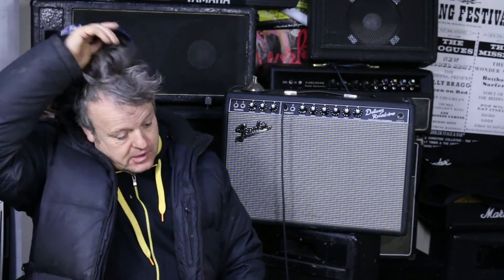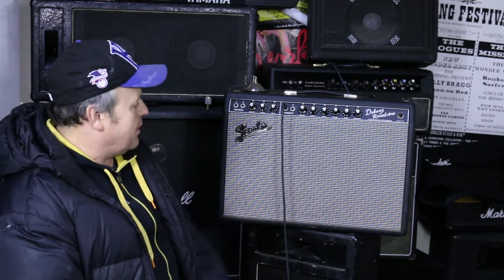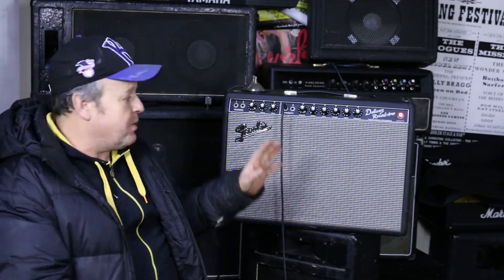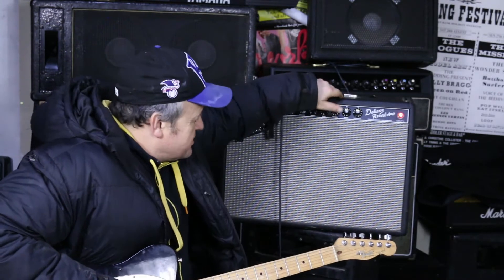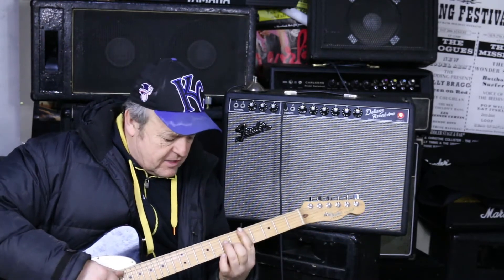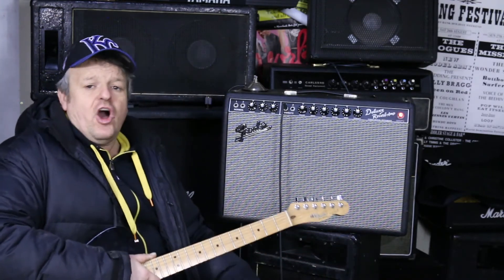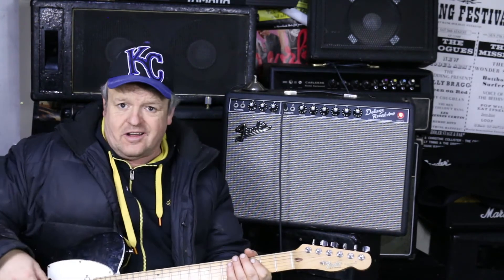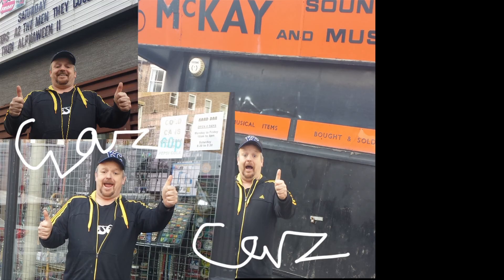Gaz reviews A Fender 65 Deluxe Reverb combo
Gaz reviews A Fender 65 Deluxe Reverb combo belonging to his mate Pev